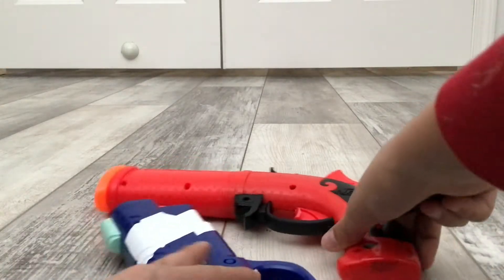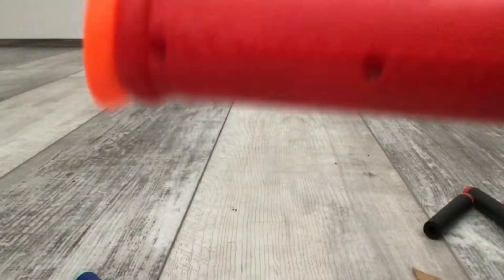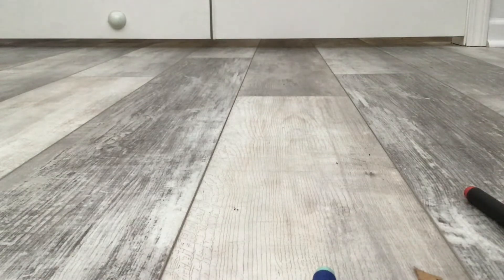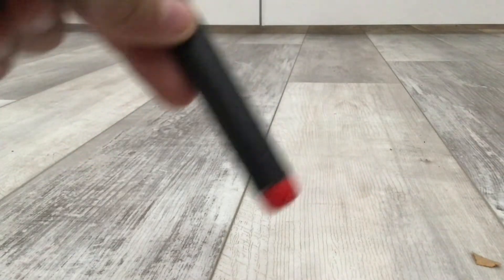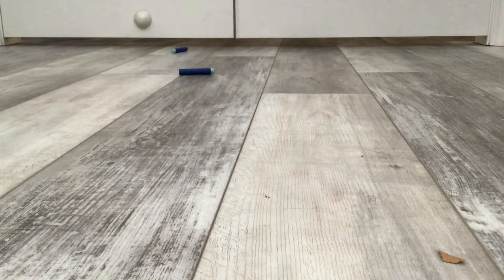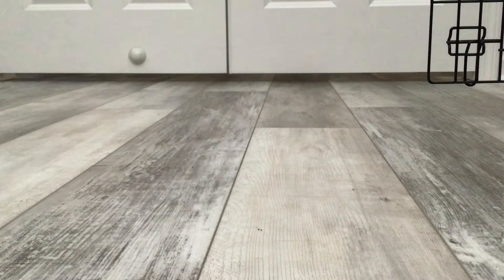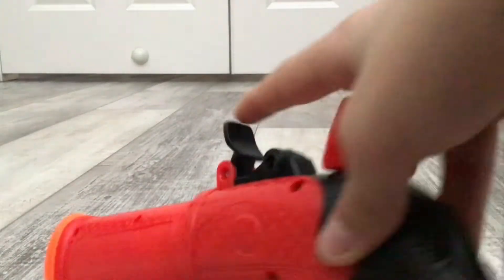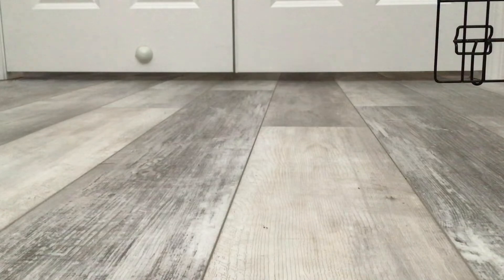Nerf Fortnite dual pack review+firing demo